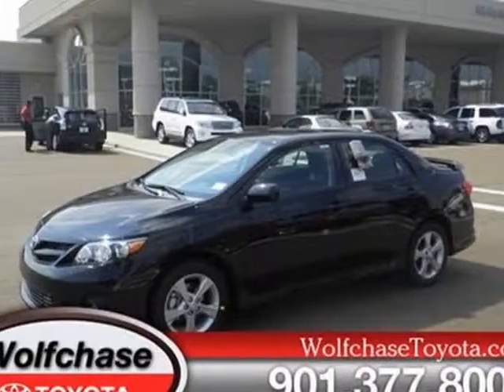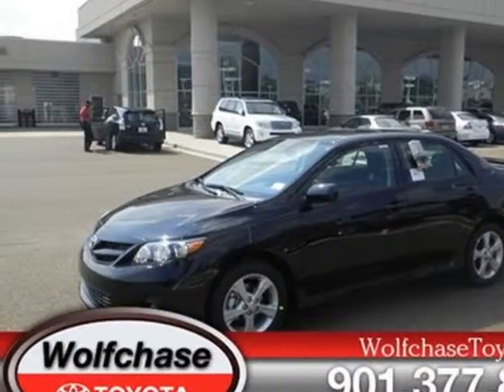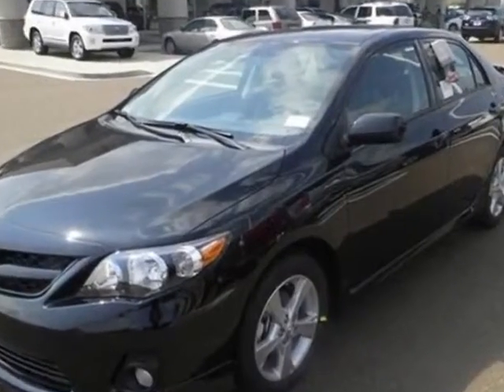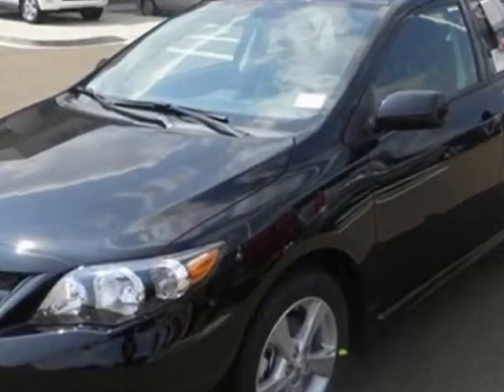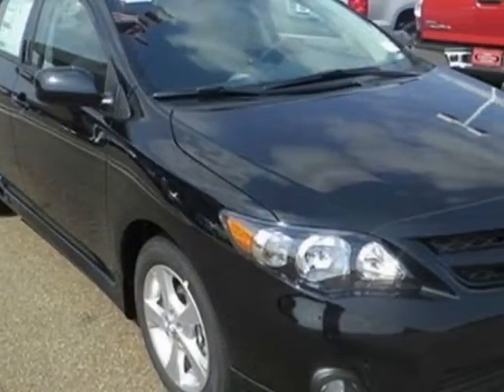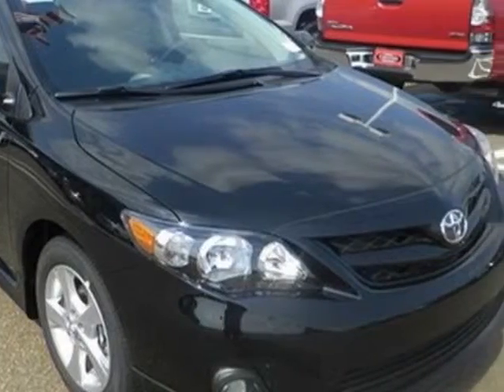2012 Toyota Corolla 4dr Sdn Auto S Sedan - Cordova, TN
Wolfchase Toyota, Cordova, TN - Toyota Corolla